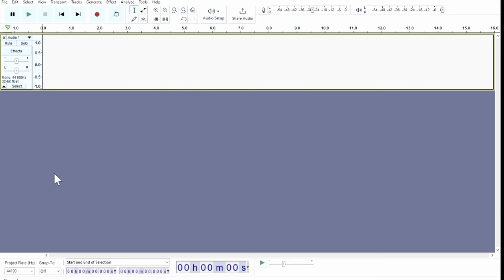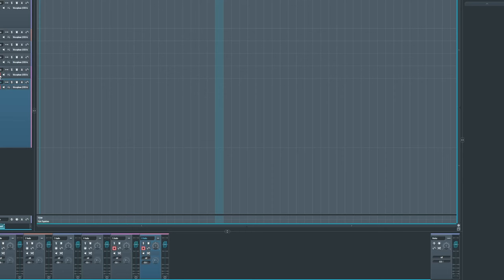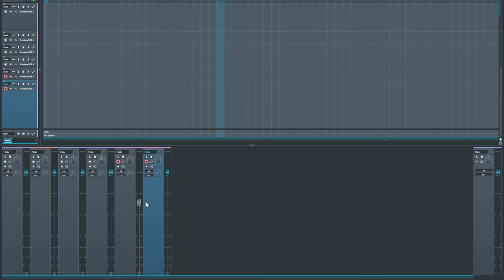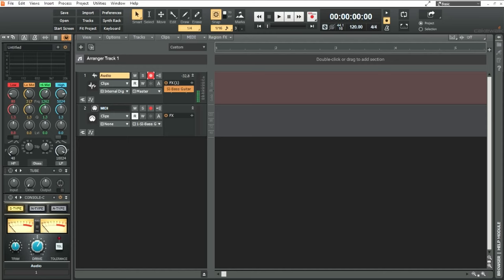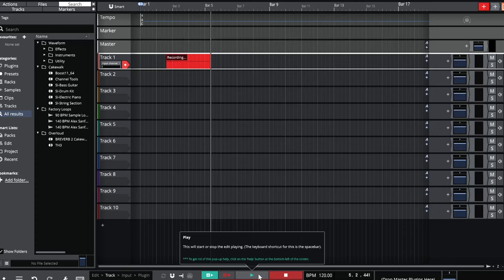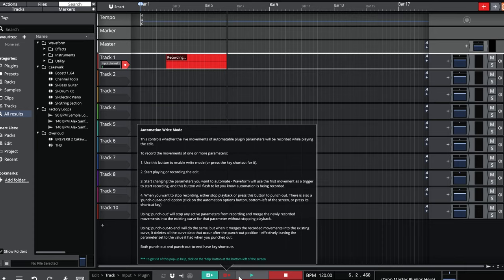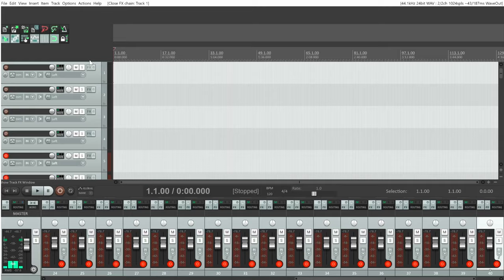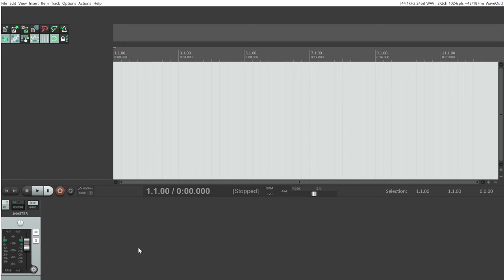Best FREE Music Production Software With No Limitations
5 Free DAWS that don't suck and have no restrictions!?
Don't let the price tag of recording software hold you back. There are some very powerful audio workstations out there that are free and that can handle anything you can through at it.  Here are my top 5 free DAWS

5. Reaper (this is paid)

Fender Bassman
Fender Vibro Champ
Fender Thinline Telecaster
Editing Computer
Video Mic